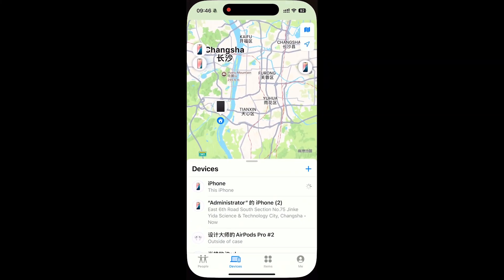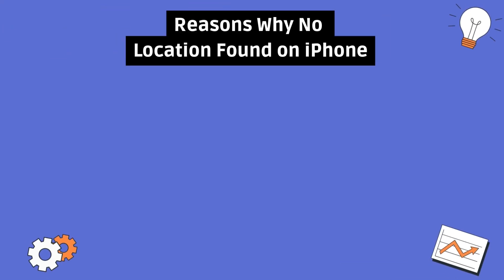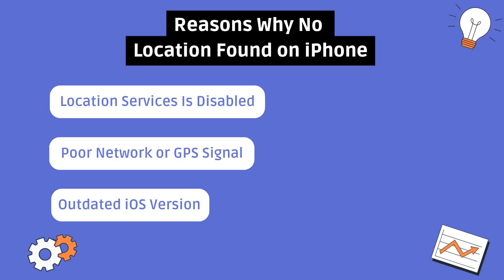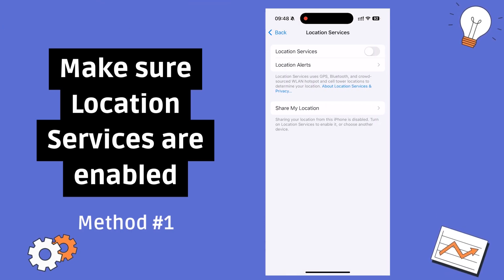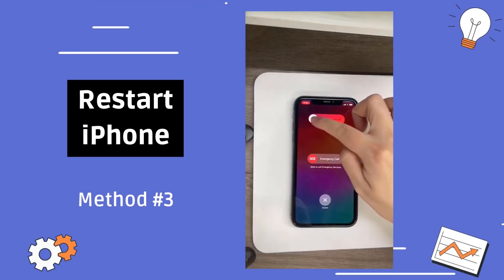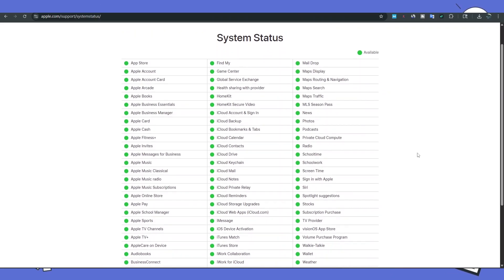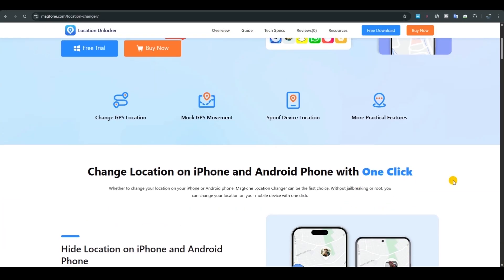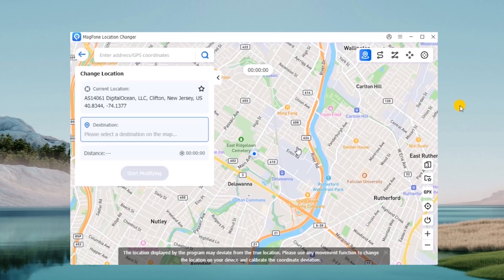No Location Found on iPhone? Here’s the Fix!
Are you seeing the “No Location Found” error on your iPhone? This issue often appears in Find My iPhone, Messages, or Location Services, and it can be frustrating when trying to share your location with friends or family.

In this video, we’ll explain the common causes of the “No Location Found” problem and walk you through step-by-step fixes.